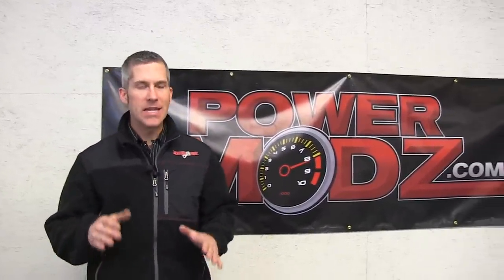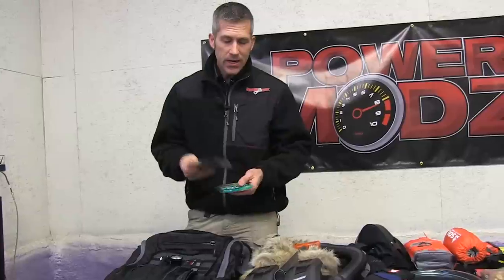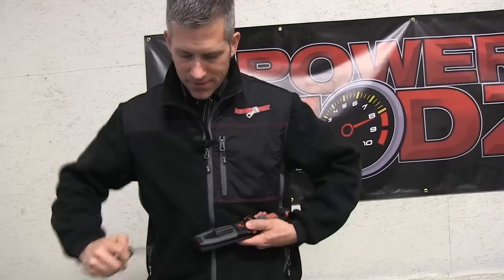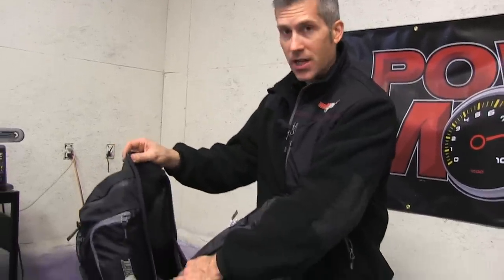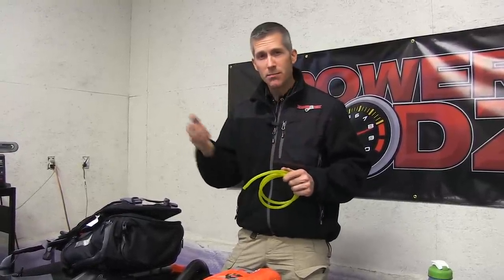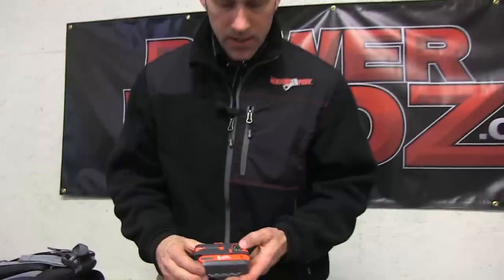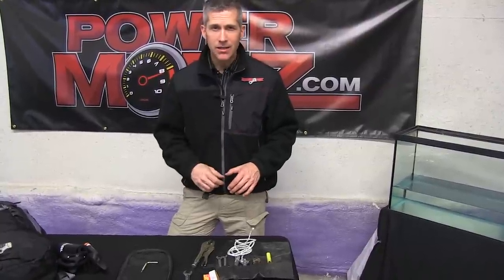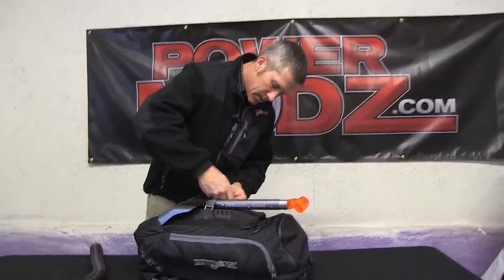MotorFist Cornice Snowmobile Backpack, what Louie carry's in his bag of tricks! First Place Parts!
Louie shows us what he carry's in his MotorFist backpack when playing in the backcountry of northern Canada on his snowmobile.